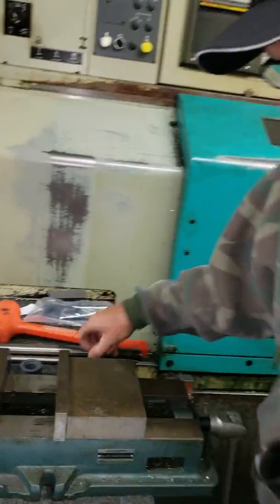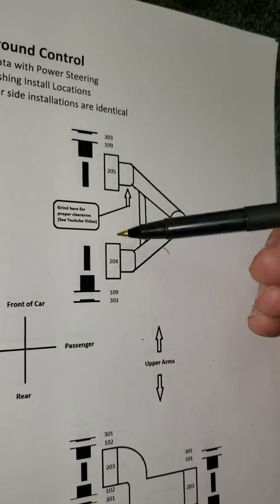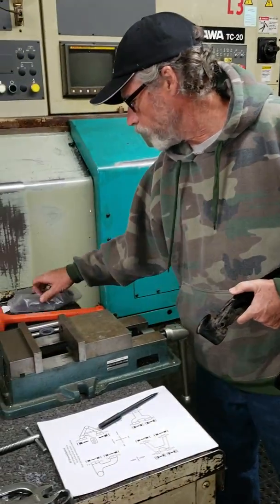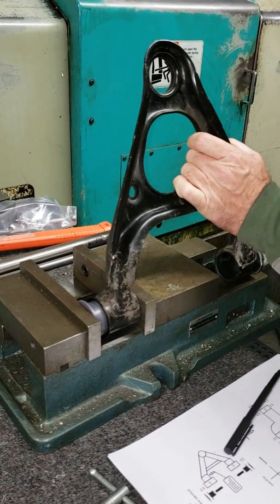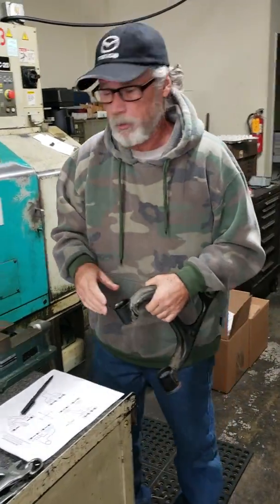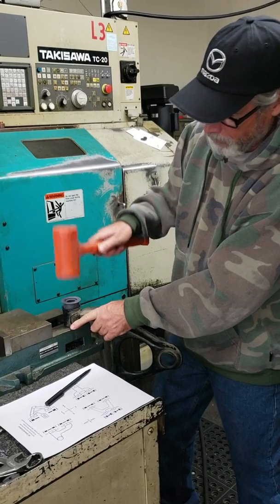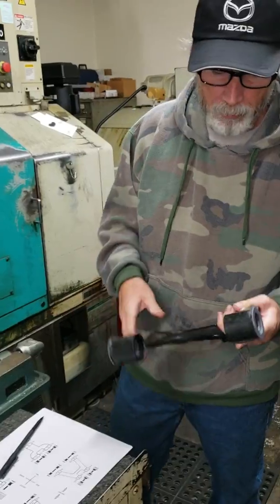A1 Ground Control video 3 of 3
These videos show some tips on how to properly install our Nylatron Racing bushings.
This video shows how to install the Nylatron racing bushings into your A-Arms